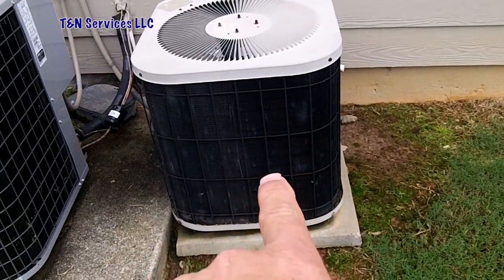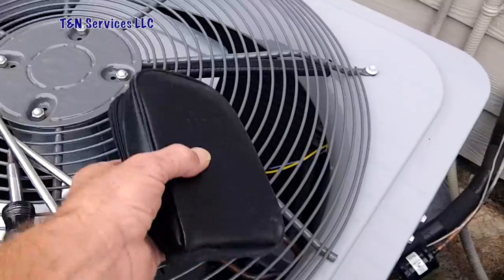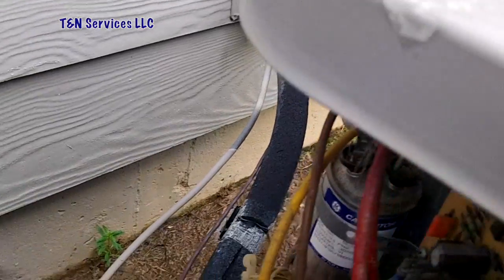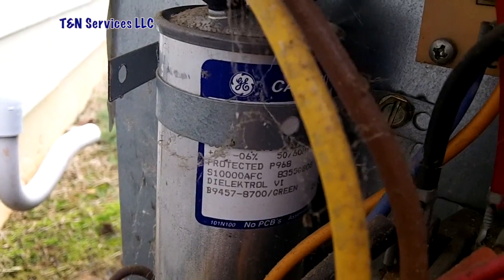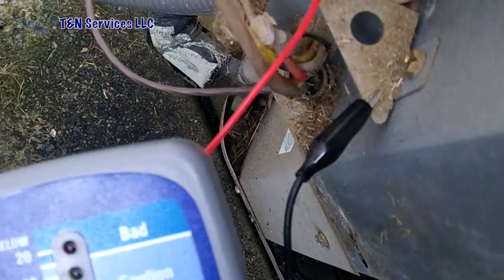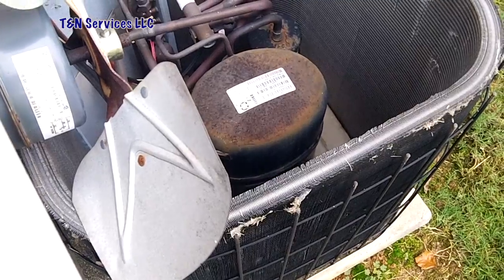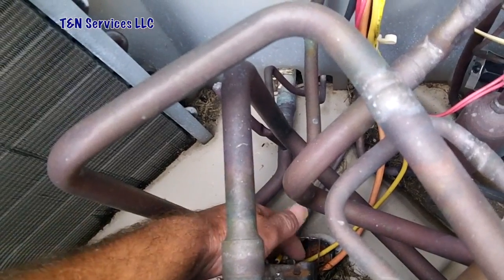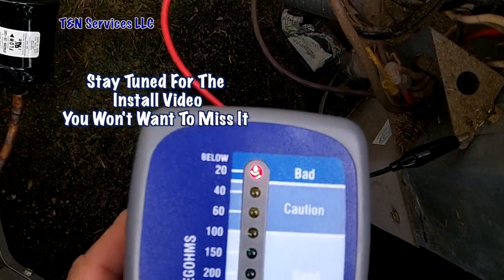HVAC Training: Testing For A Grounded Compressor